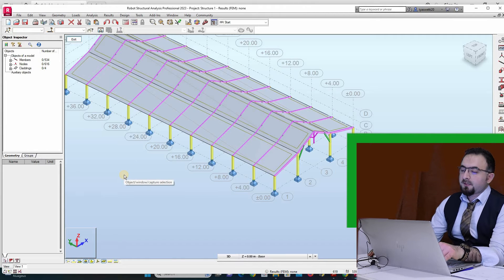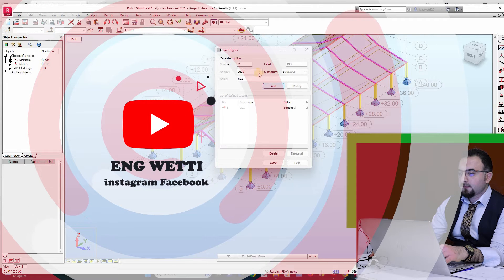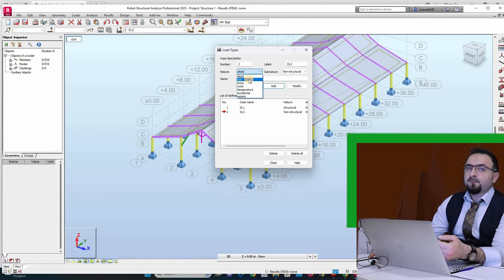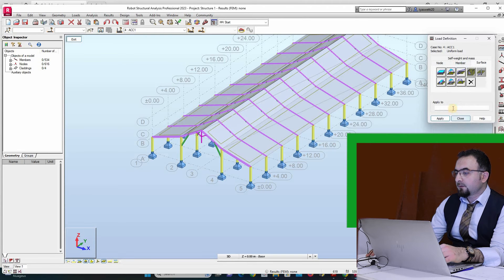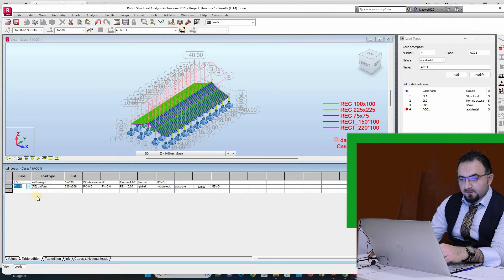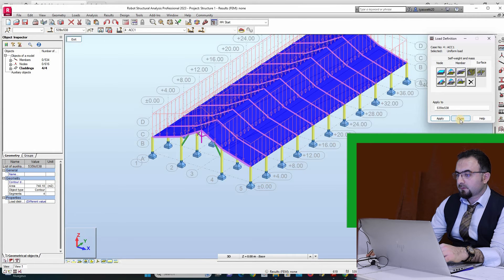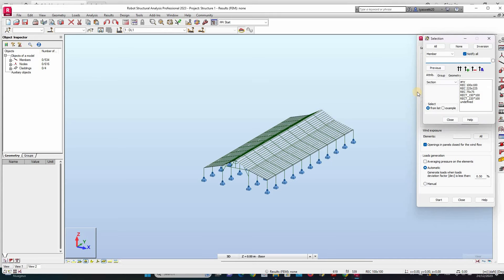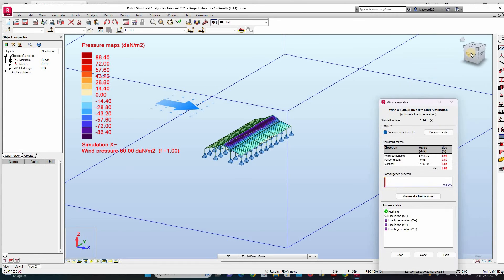Design Timber Structure with Robot Structure Analysis - Lesson 4 : Loads